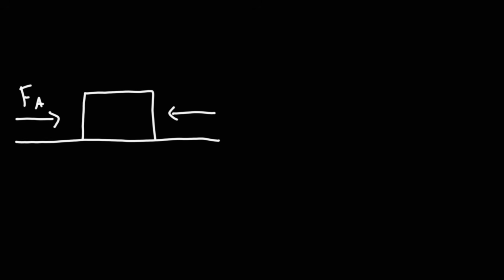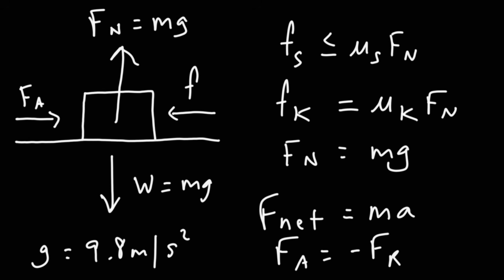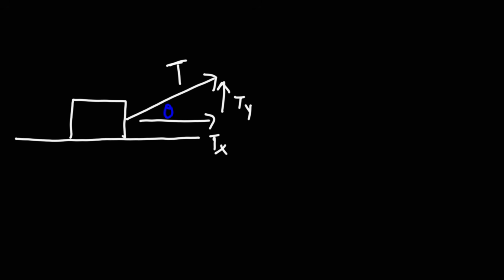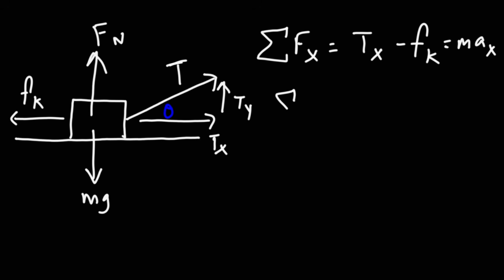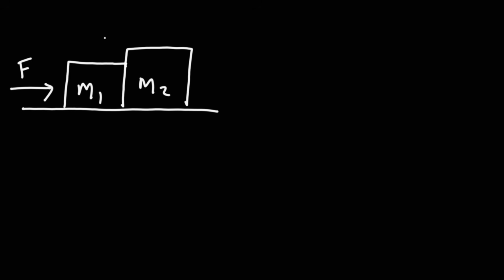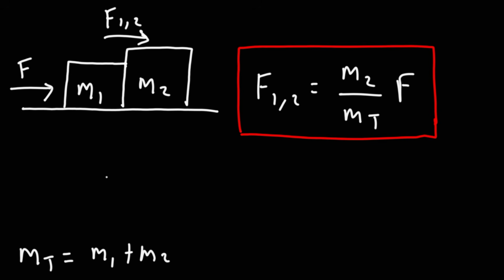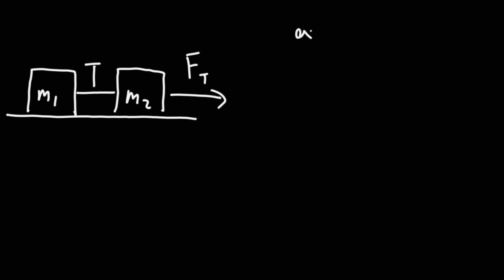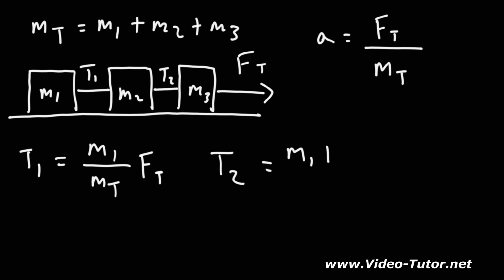Force Formulas - Static Friction, Kinetic Friction, Normal Force, Tension Force - Free Body Diagrams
This physics video tutorial provides a list of force formulas on static friction, kinetic friction, normal force, tension force, net force, and weight force using free body diagrams.